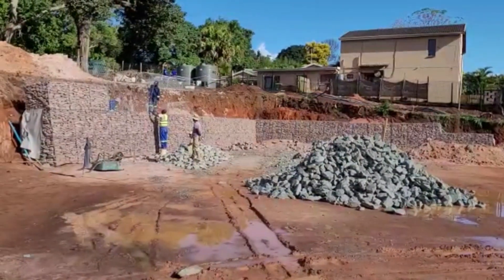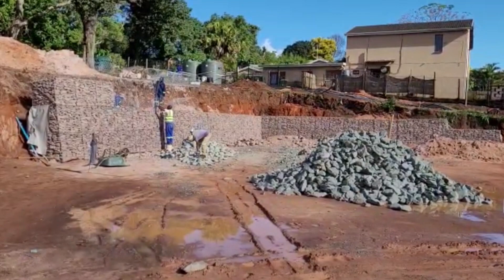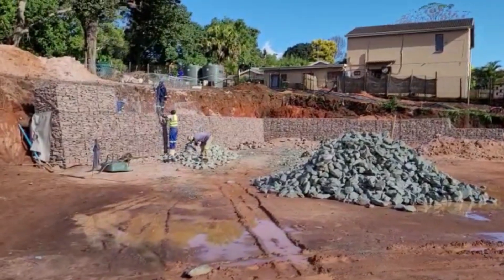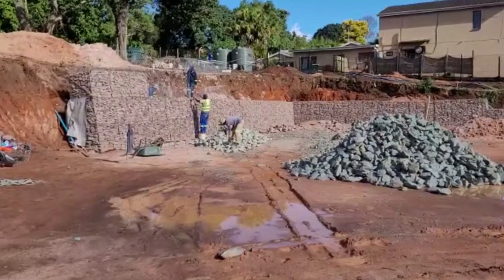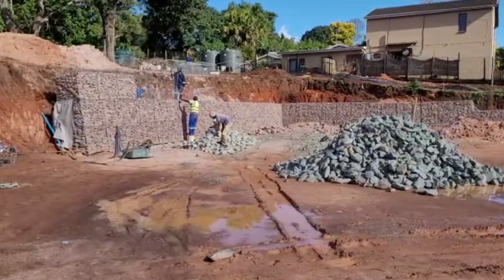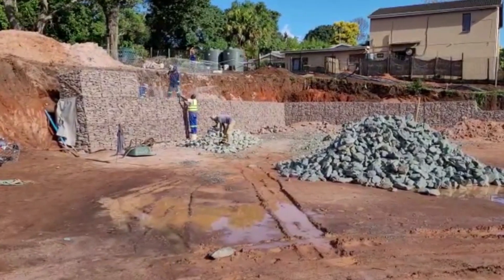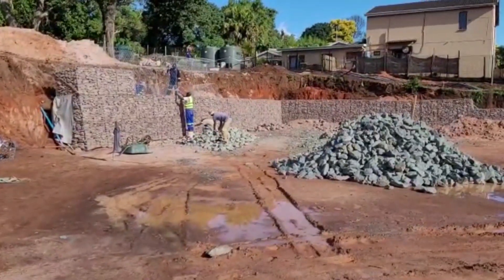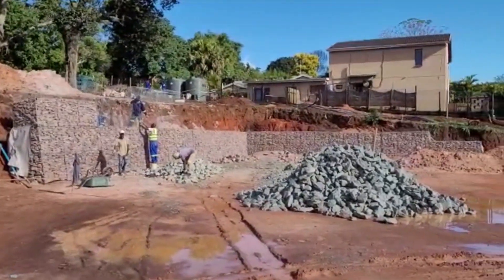Building a Stunning L-Shaped Gabion Wall | Gabion Baskets Projec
Gabion Baskets KZN Branch Manager, Michael Thom takes us on a journey through the construction of a remarkable L-shaped gabion wall at 37 Cato Rd Kloof. Witness the dedication and expertise of our team as they overcome challenges and create a functional and visually pleasing feature for Mr Marshall's new home. Discover how we blend strength, aesthetics, and expertise to enhance properties. Don't miss the final reveal of this stunning gabion wall!